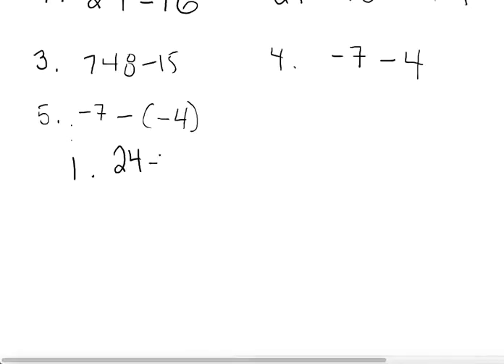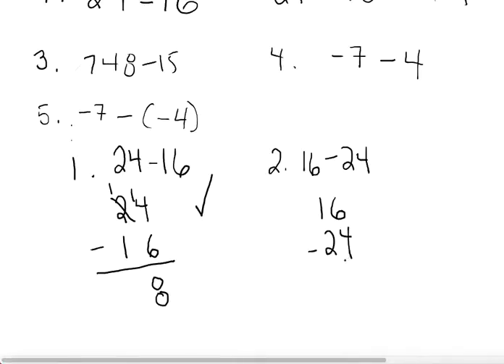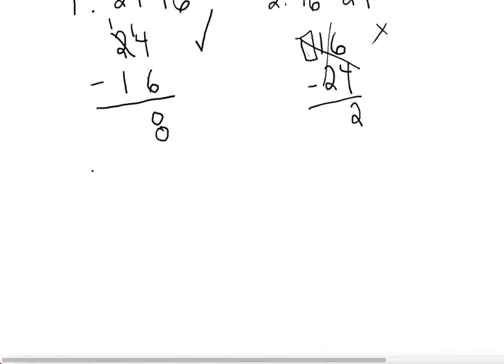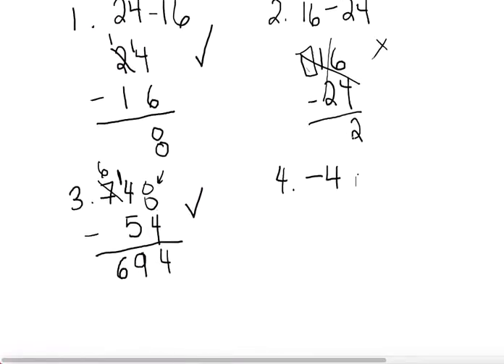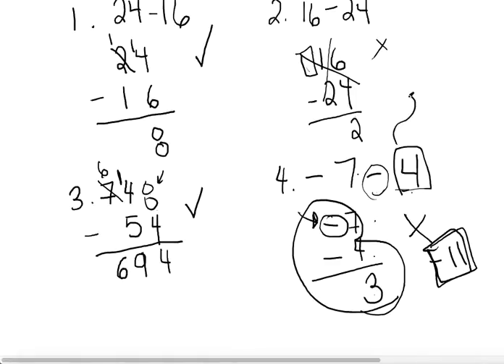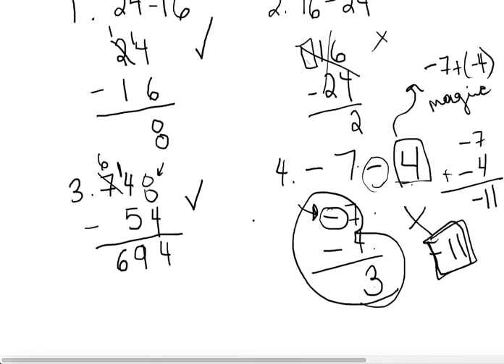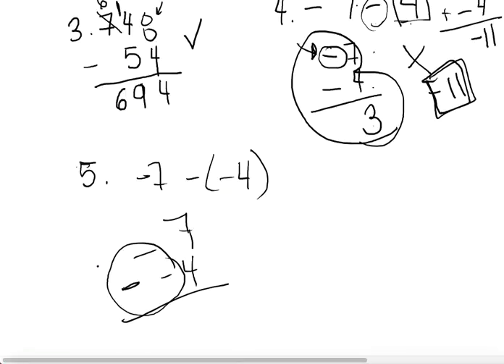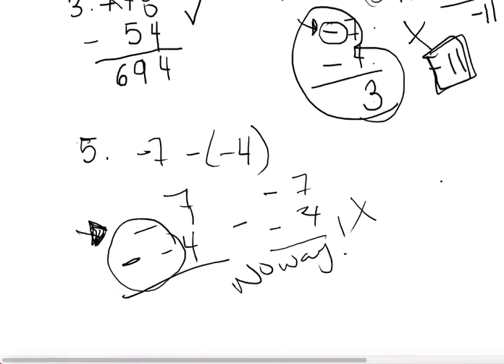Advantage and Pitfalls -Column